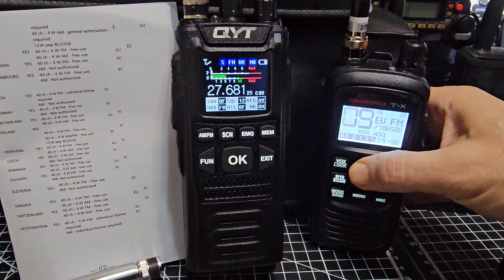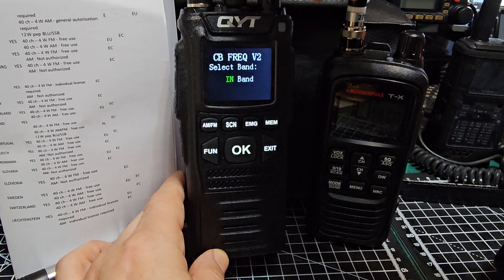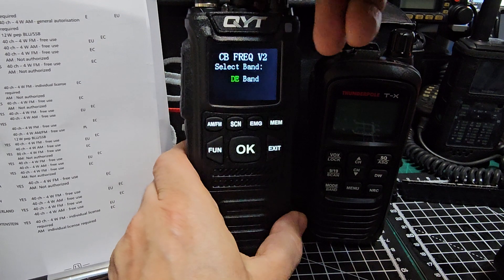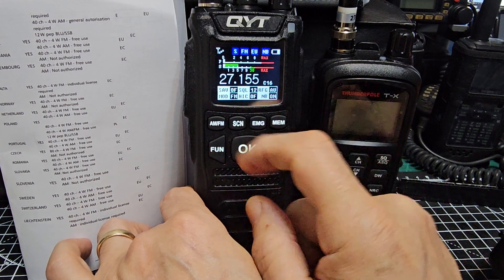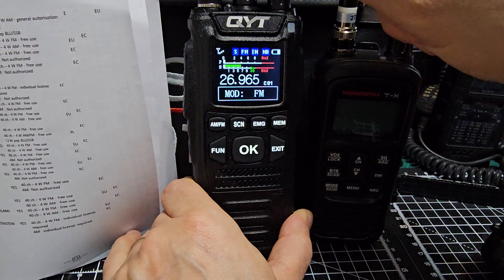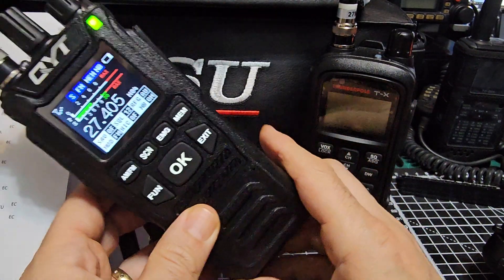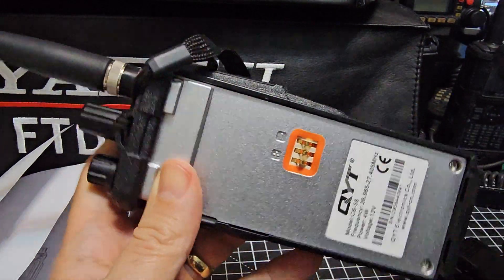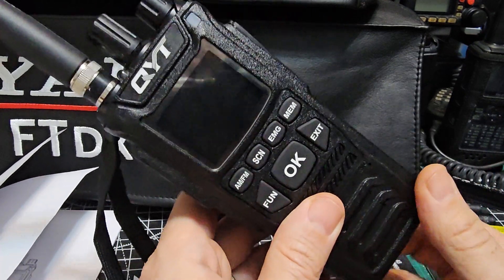QYT CB-58 CHANGE COUNTRY REGIONS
Aliexpress